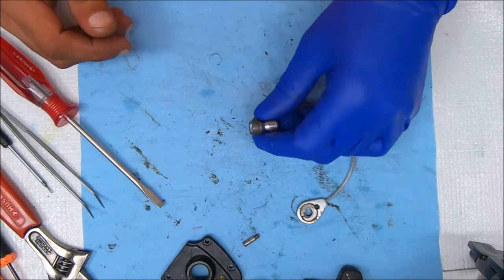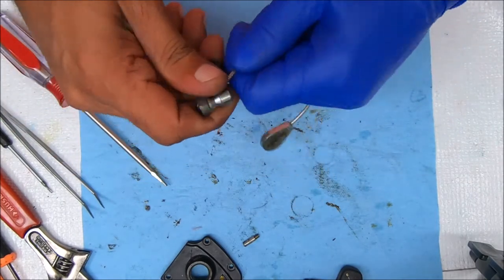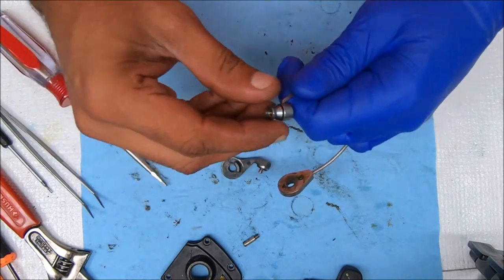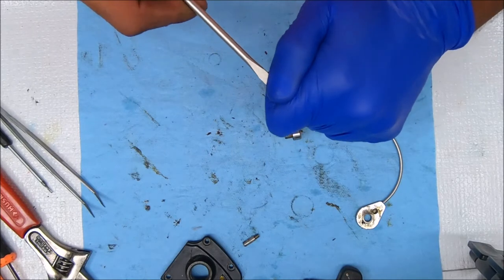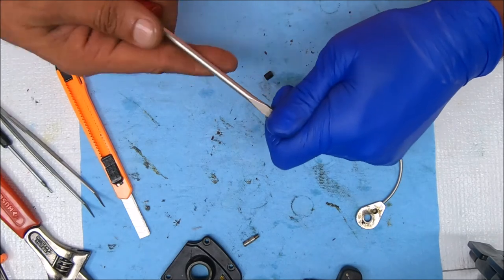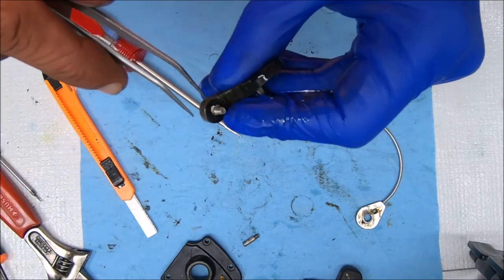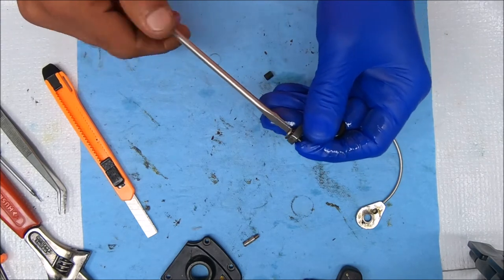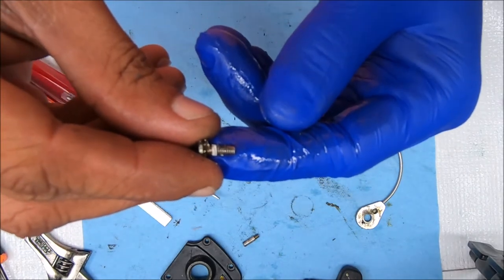Easy way to disassemble a stubborn / frozen line roller assembly how to: Fishing Reel Repair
I was working on a Penn 5500SS and thought I would make a video of this, since I encounter it fairly often on the older Spinfishers. This tip will work on other spinning reels with the same line roller setup. See below for helpful equipment and supply links. If you found this video useful, please hit the thumbs up button and spread the word.

(Easy Way To Install Penn Battle Bail Spring)

Workshop Overhead Light: